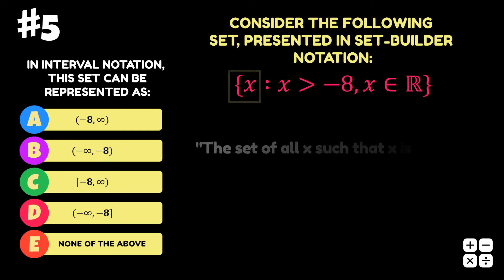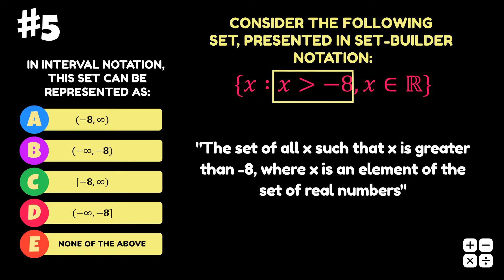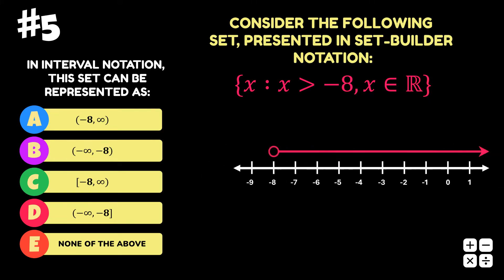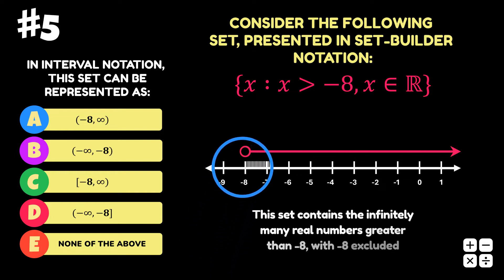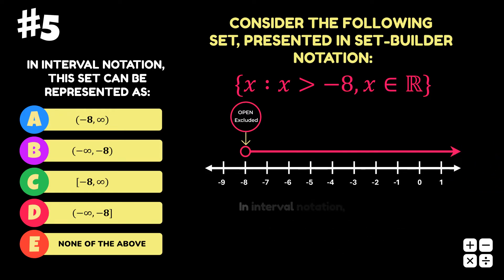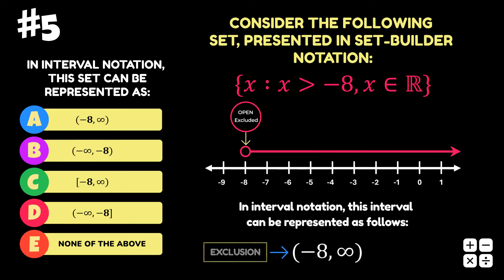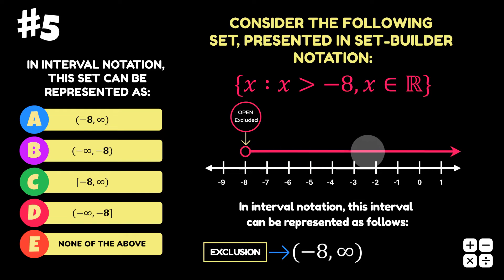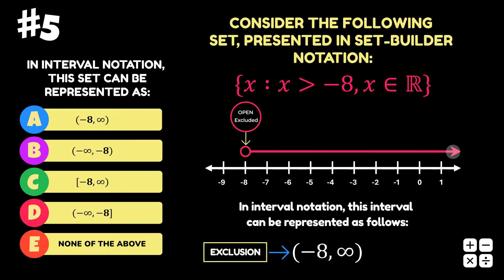Quiz 3 - Interval Notation - Question 5 (with Solution)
Test your knowledge of interval notation!